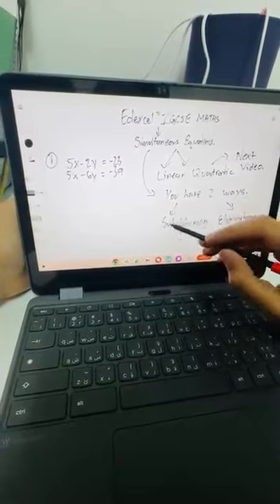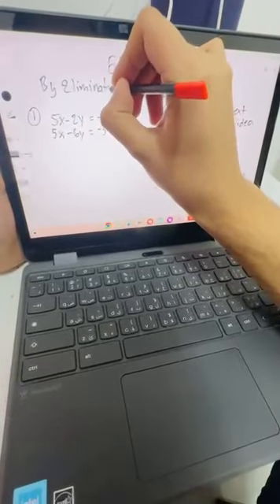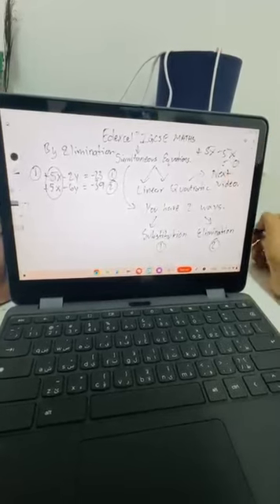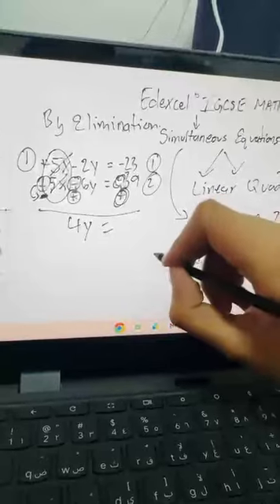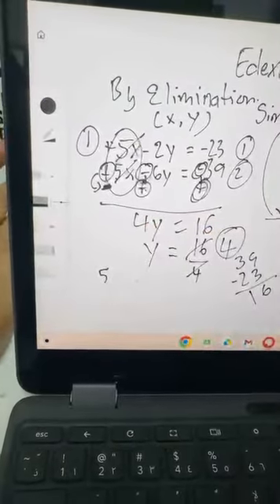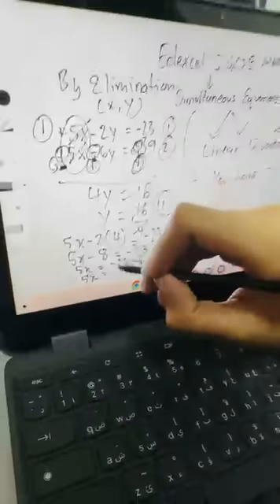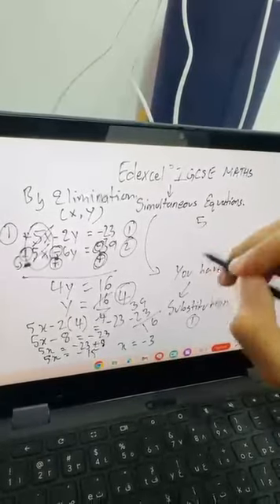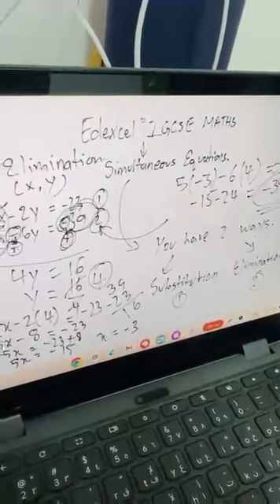Edexcel Maths Simultaneous Equations Part 1 by Elimination.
In this video , I have walked through an exam style question from the simultaneous equation using an elimination method. I will be posting a separate video which will show you how to solve the simultaneous equations using the substitution method.